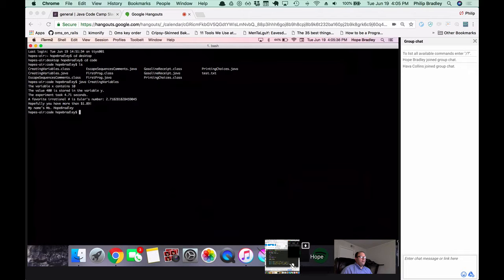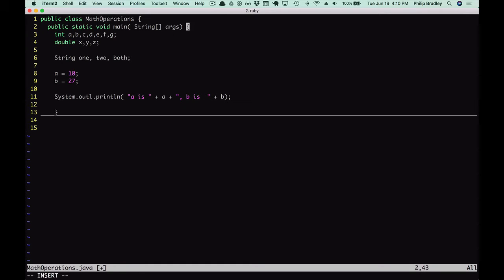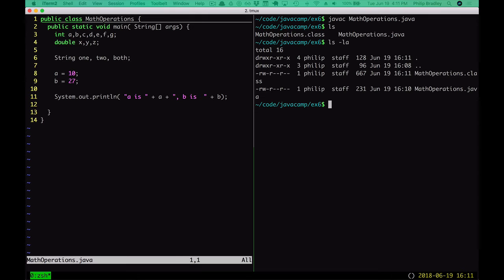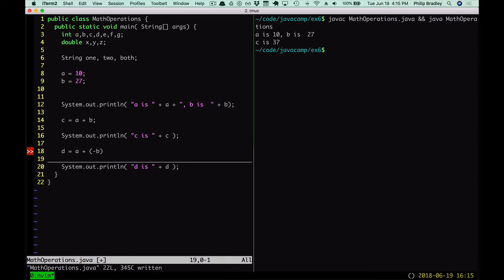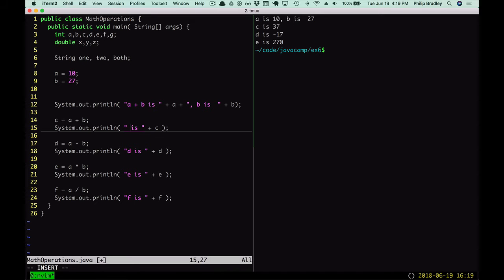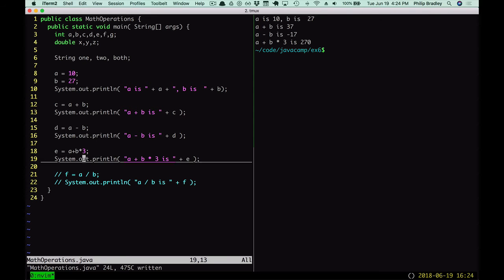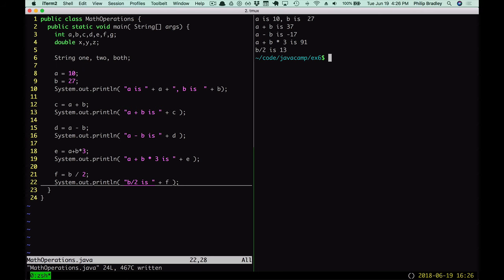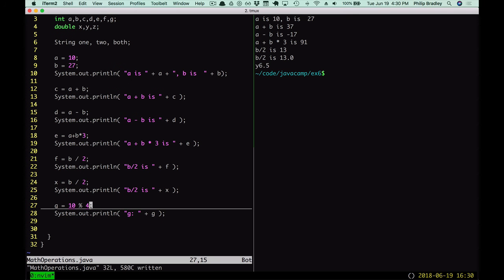Javacodecamp session #1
java